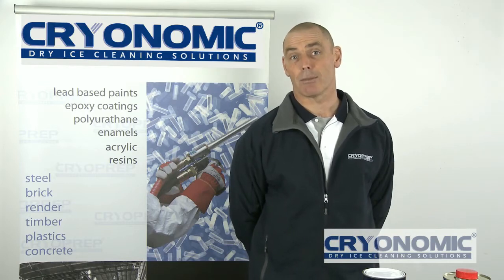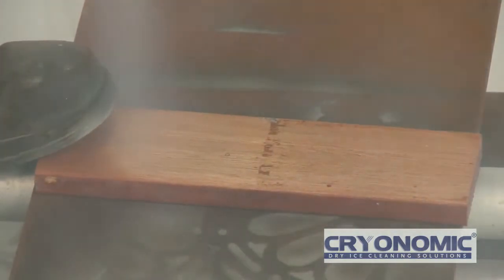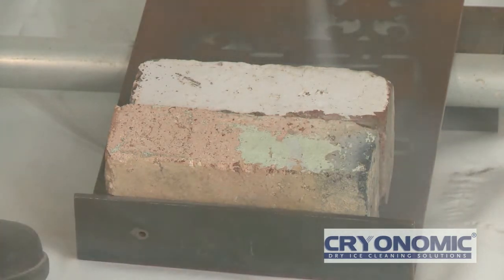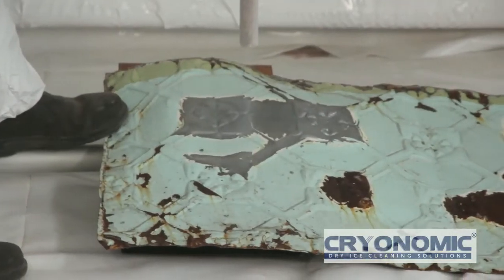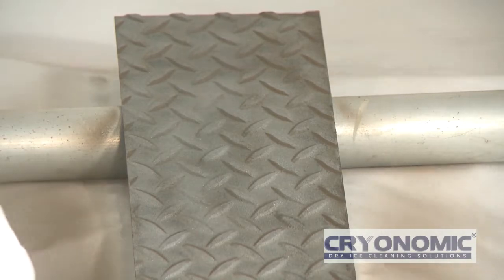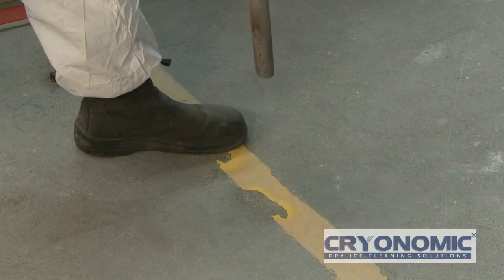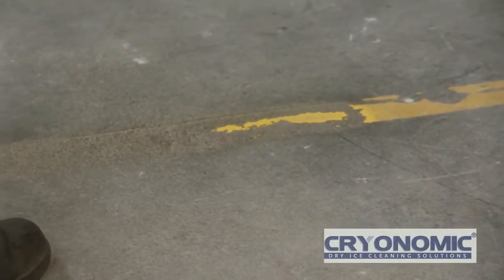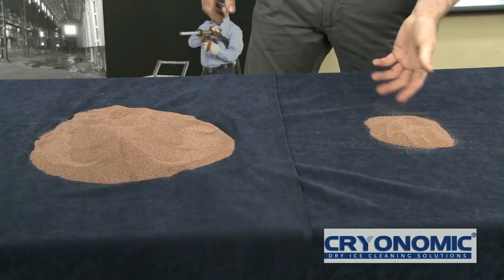CRYONOMIC Dry Ice Grit Blasting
Compact dry ice blaster with abrasive module

The COB62plus has the same compact frame and weight as the COB62 and is especially developed for focalised cleaning and high performance cleaning with low air consumption. The COB62plus has the advantage that he can blast dry ice combined with abrasives.

Cryonomic, your partner for industrial cleaning with dry ice.
Manufacturer and designer of dry ice cleaning equipment, dry ice machines, dry ice pelletizers, dry ice blasters and dry ice production machines for industrial cleaning applications.

Artimpex N.V.
Kleimoer 3
B-9030 Gent
Belgium